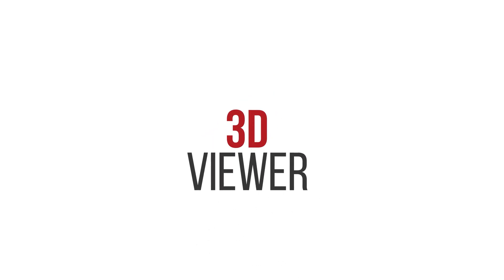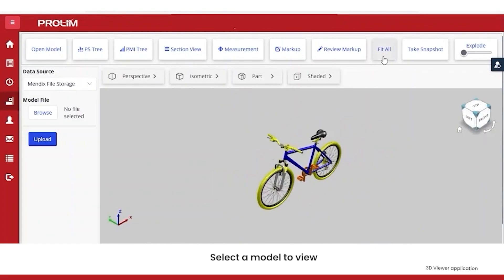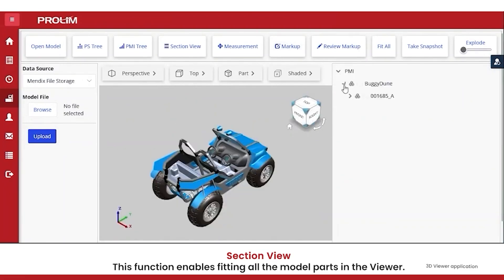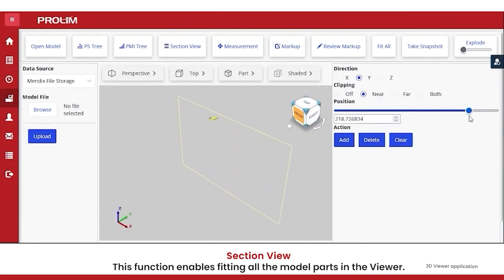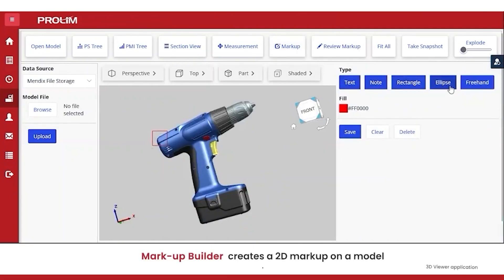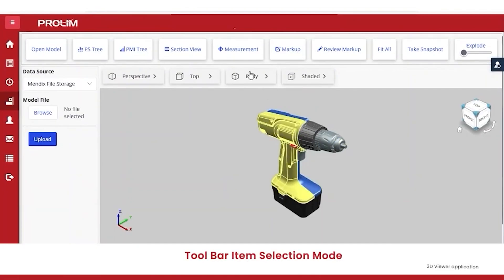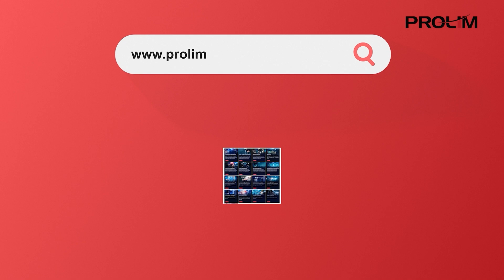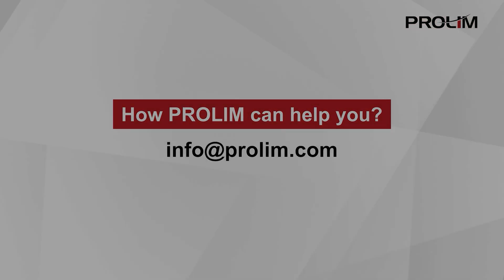3D Viewer using Mendix solution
Experience the future of 3D visualization with Mendix's groundbreaking 3D Viewer. Explore interactive models, collaborate seamlessly, and revolutionize your design process. Join us on this exciting journey as we showcase the power of Mendix's 3D Viewer in transforming how we perceive and interact with virtual environments. Don't miss out!